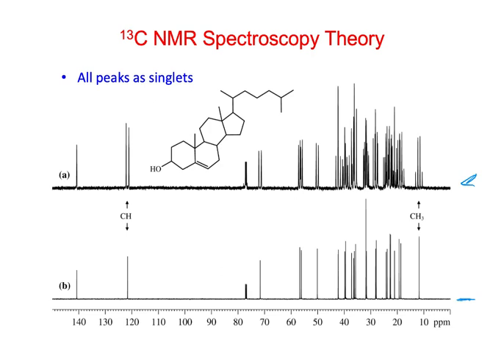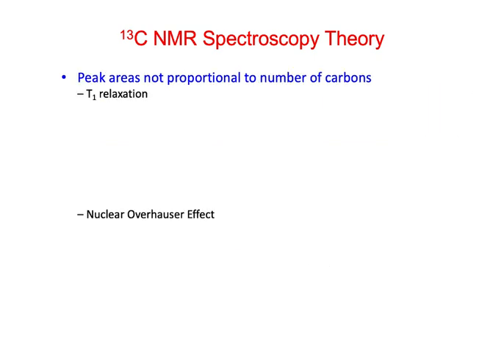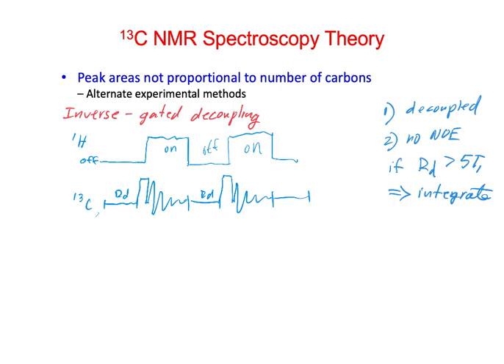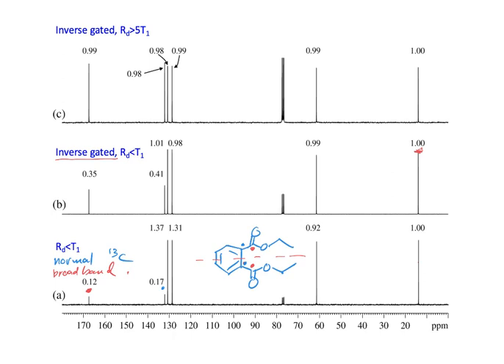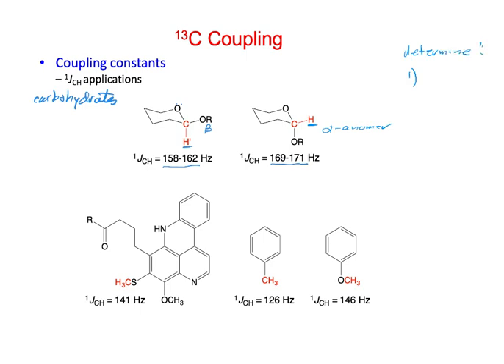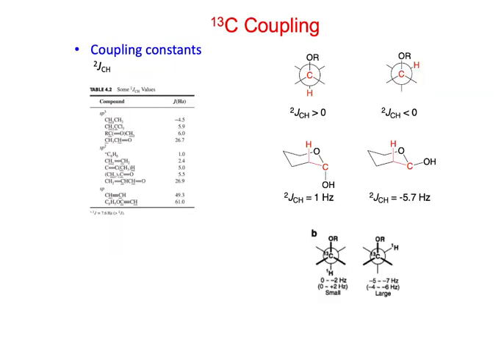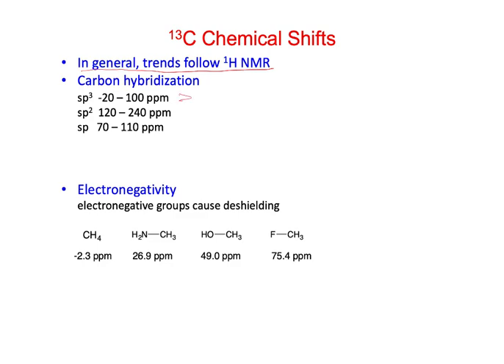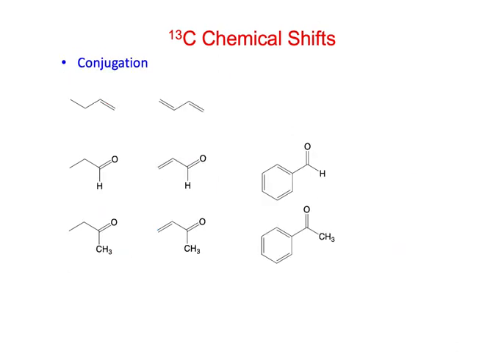CHEM 7310 carbon NMR 2-7-24